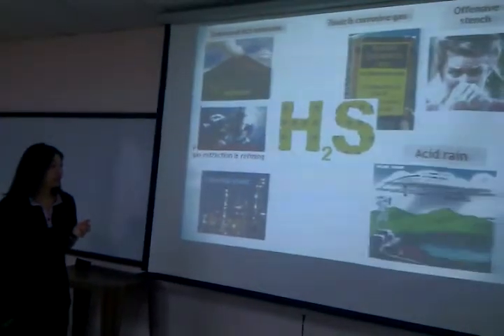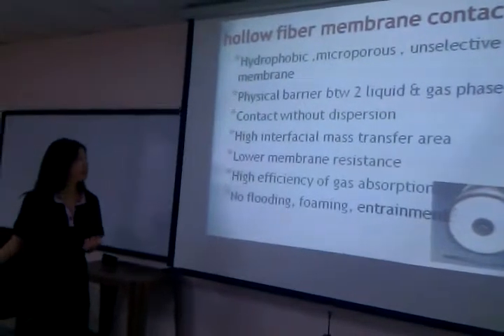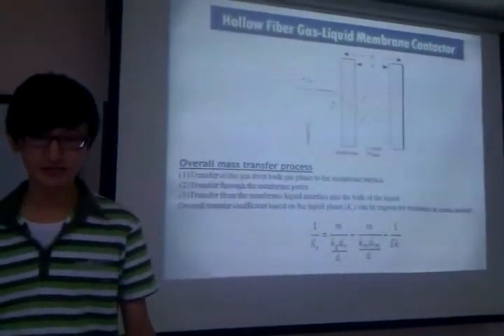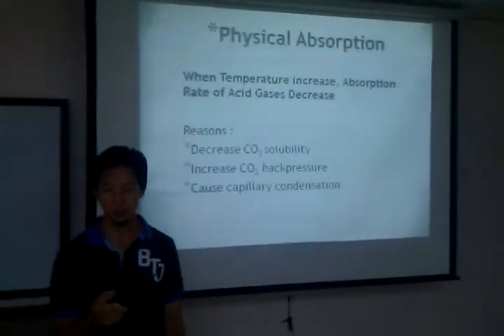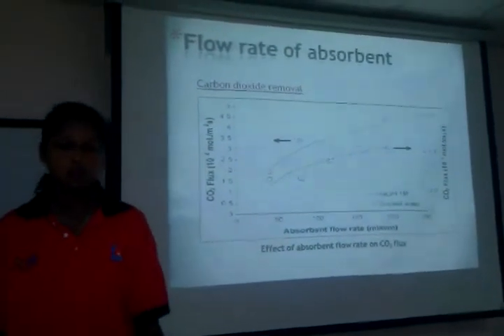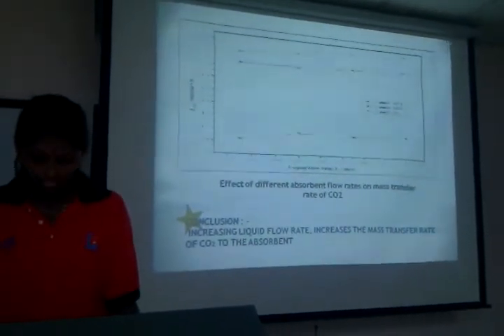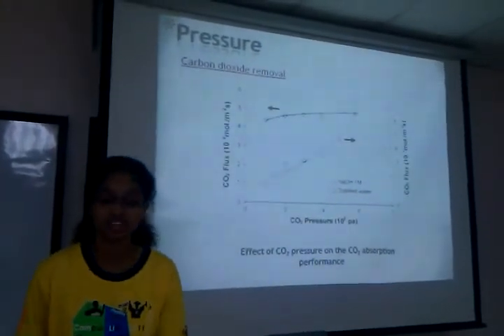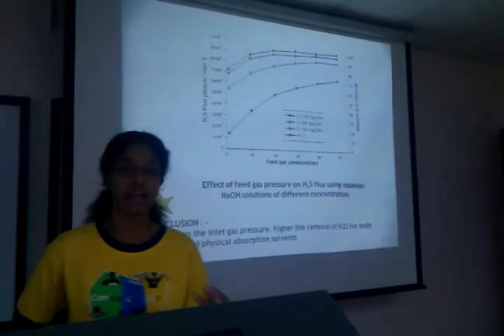The effect of operating condition on Acid Gas Absorption through hollow fiber membrane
Presentation on term paper with title The effect of operating condition on Acid Gas Absorption through hollow fiber membrane in KCT 1, School of Chemical Engineering, Universiti Sains Malaysia